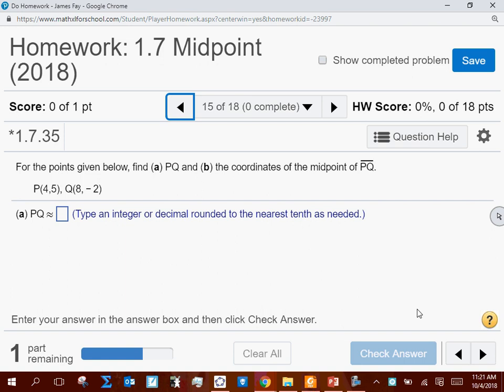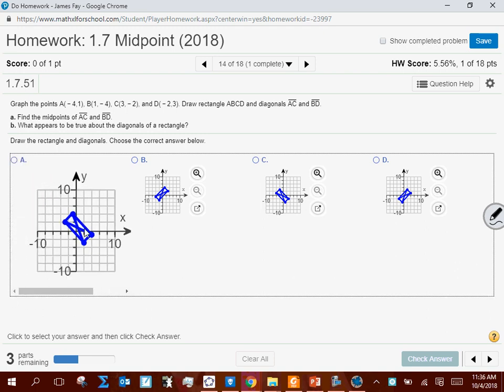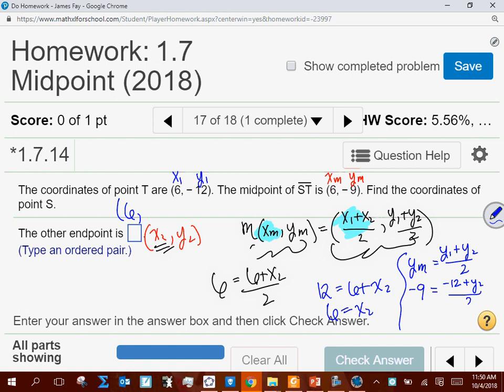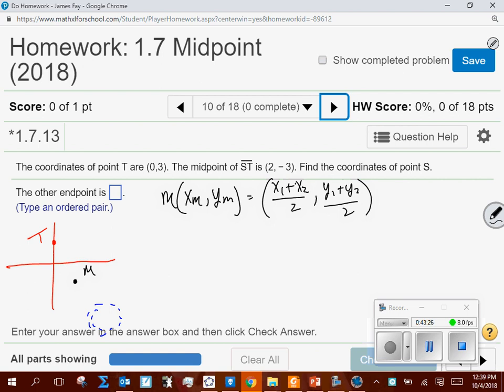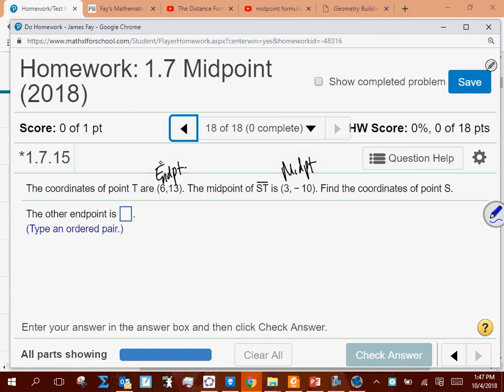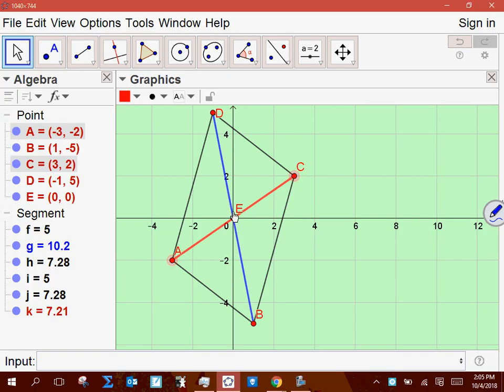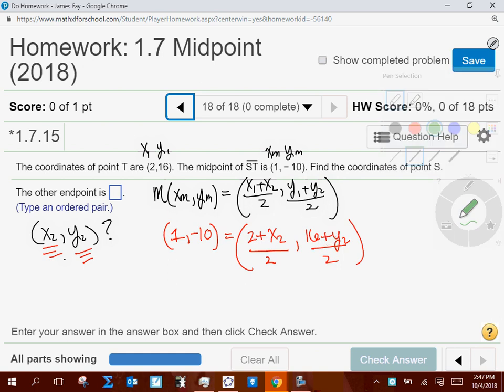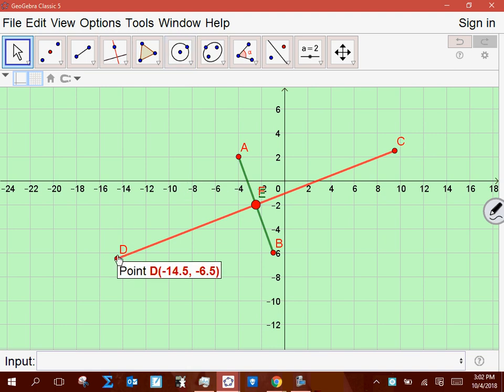October04 HWK Geometry